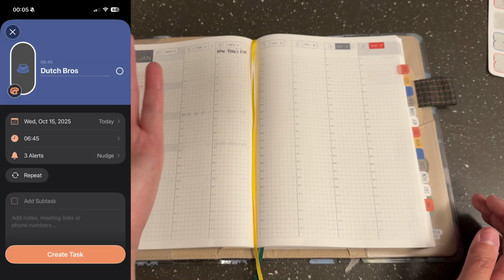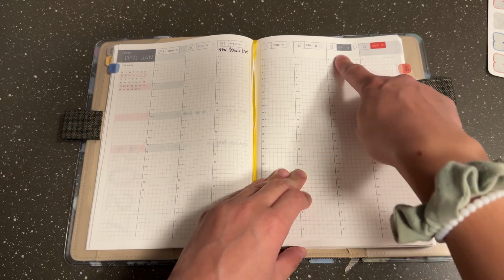Hobonichi A5 Cousin Set Up for 2026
In this video, I show you all how I have set up my Hobonichi A5 Cousin to use for 2026. Maybe this will give you some inspiration and ideas for your A5 Cousin as well. Hope you enjoy the video! ⋆𐙚₊˚⊹♡

Video footage shot with my iPhone 15 Pro.
Edited with DaVinci Resolve and Canva.